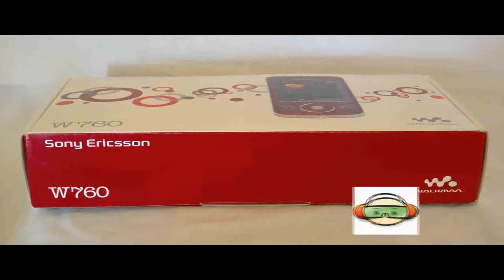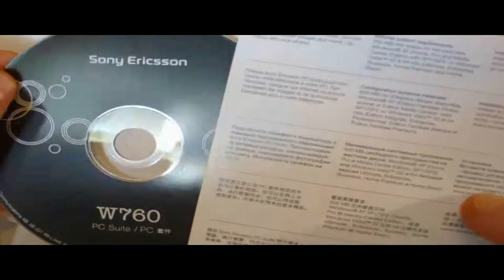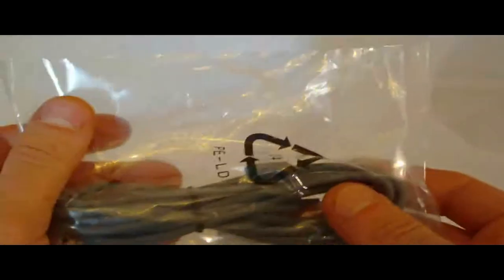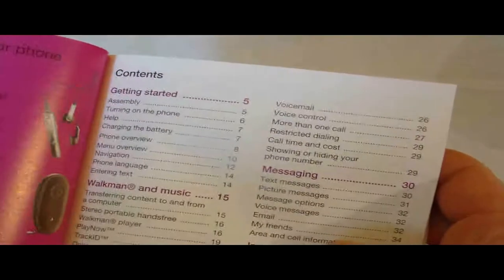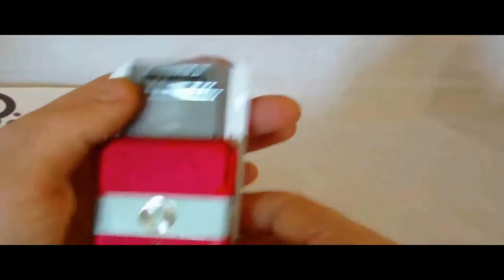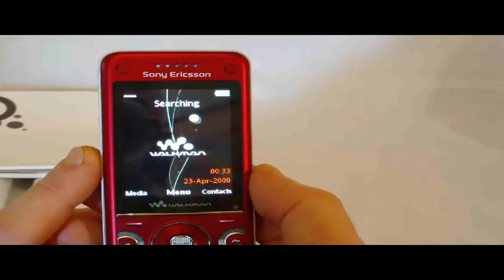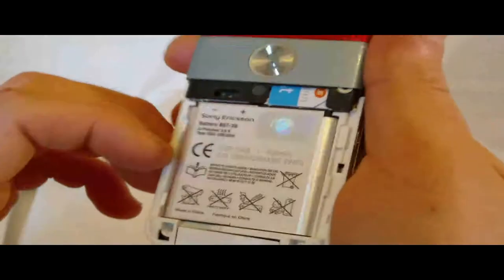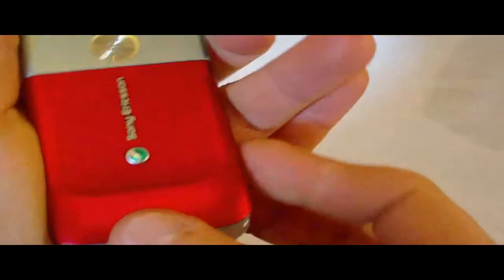Sony Ericsson W670i Walkman Unboxing